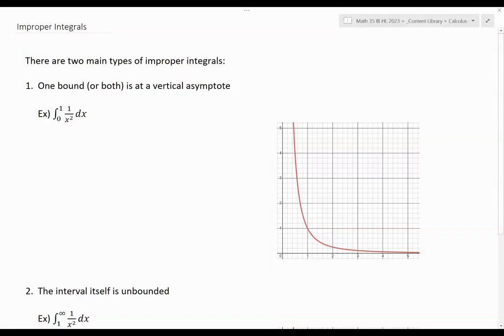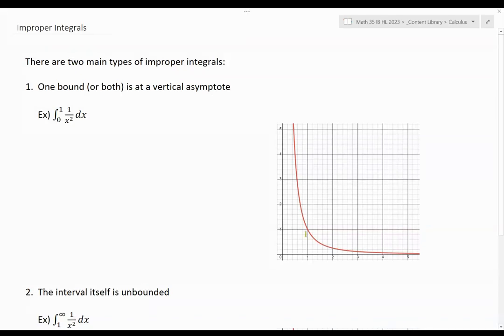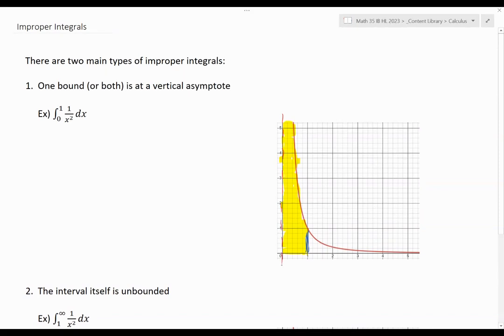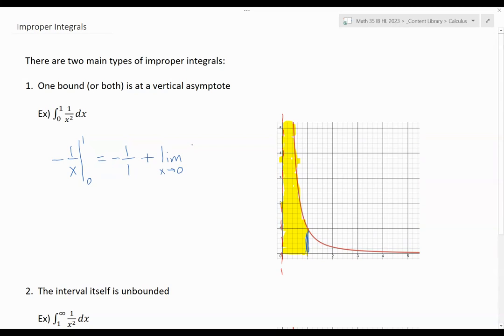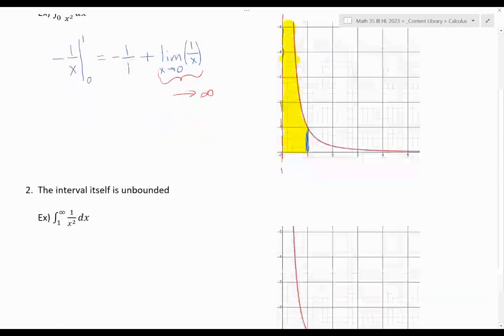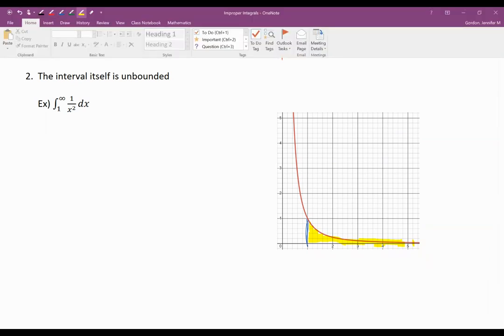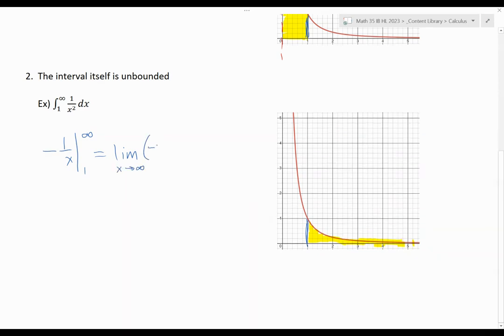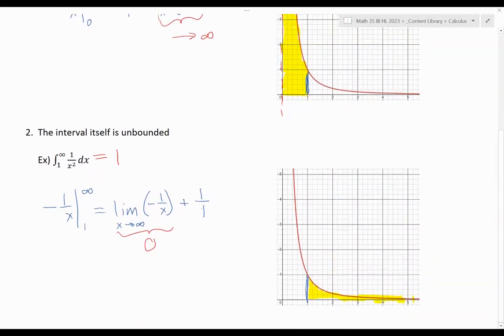Improper Integrals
Calculus - Lesson 1